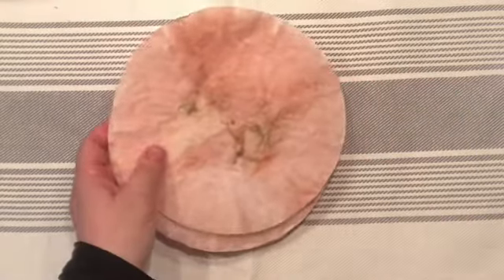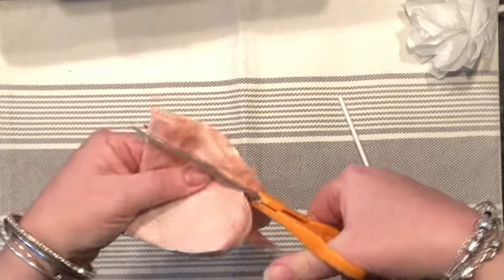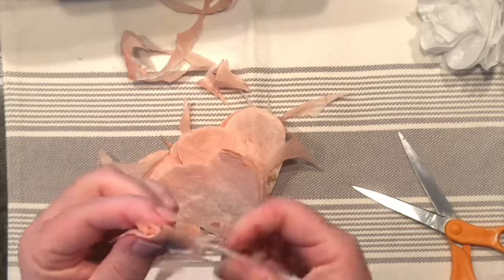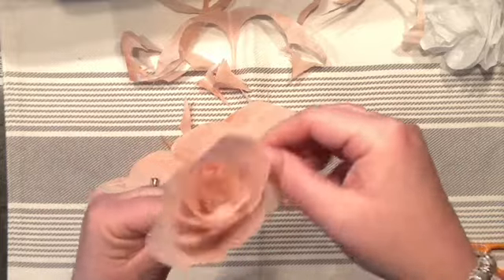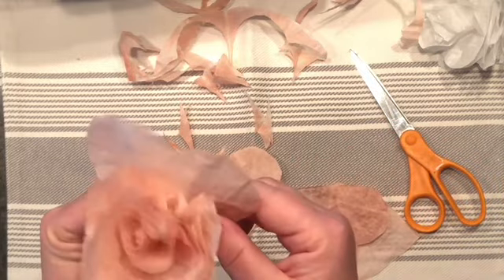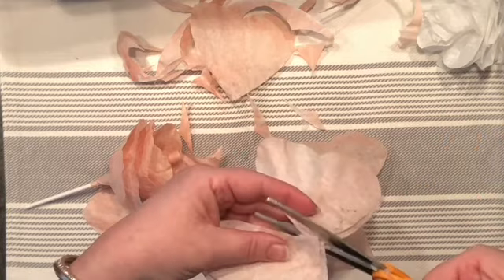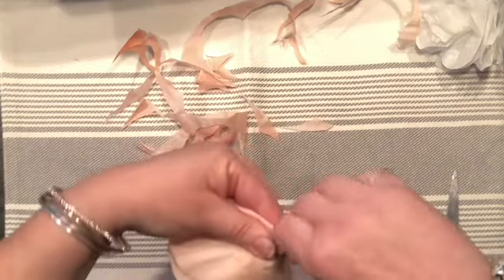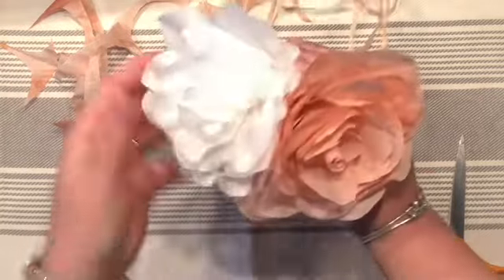Easy Coffee Filter Rose DIY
Learn how to make beautiful Coffee Filter  Rose. Vintage Shabby Chic home decor idea that can be but together in less then 15 min.Perfect  addition to your home decor. Easy to follow tutorial. Perfect embellishment for all your gift wrapping. Dollar tree crafts
Let make coffee filters roses and learn how to color it

Learn how to color coffee filters my BLOG for more flowers inspriations

ITEMS USED IN PROJECT
HOT GLUE GUN